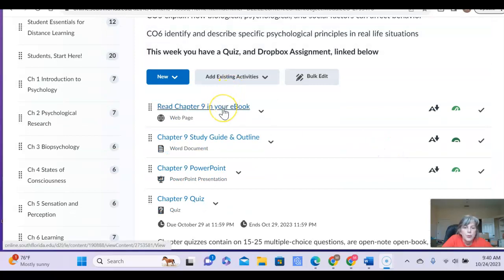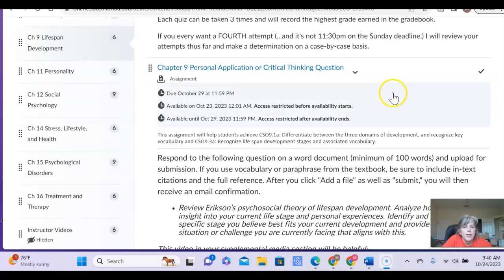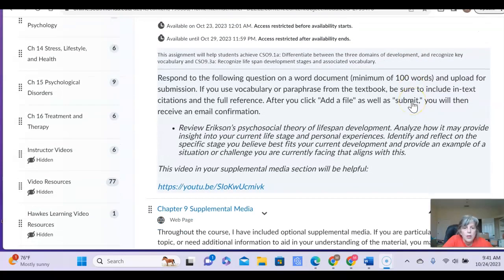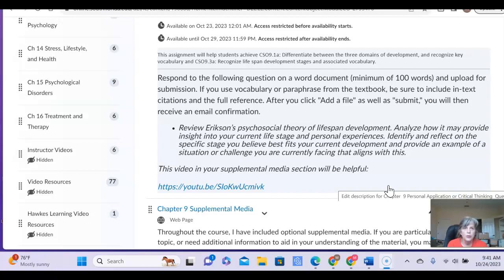Chapter 9 Intro.